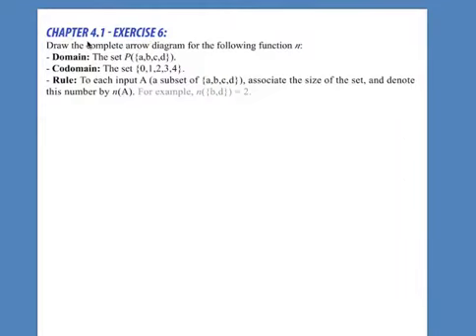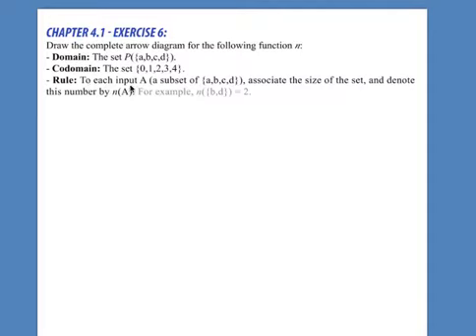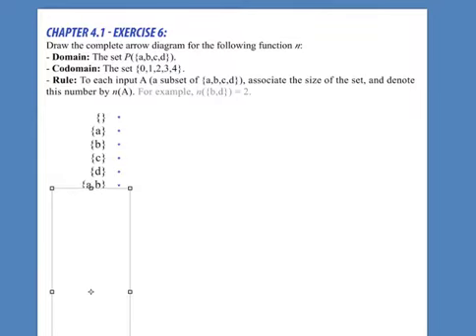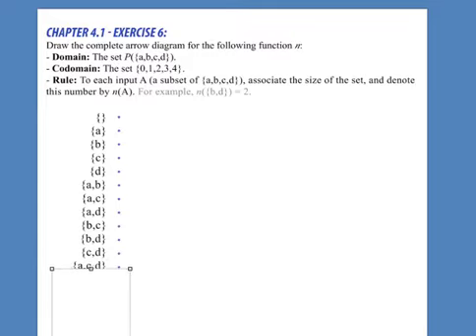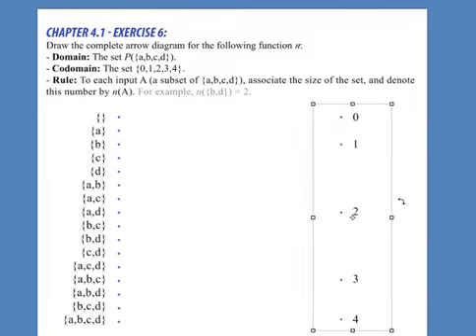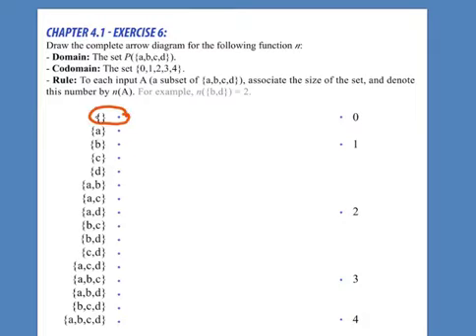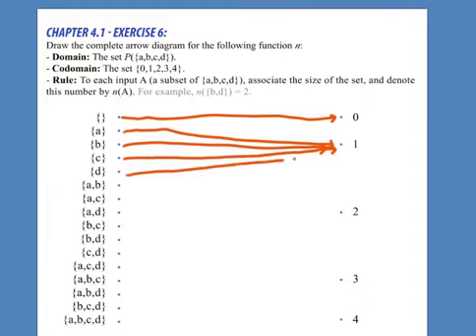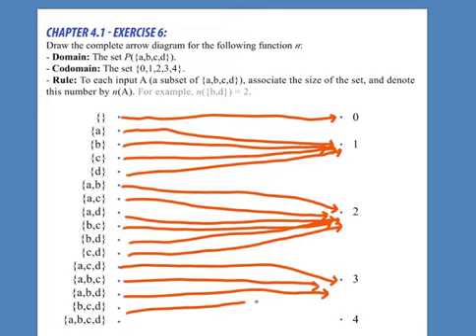Discrete Math- Chapter 4-1: Exercise 6 (Explanation)